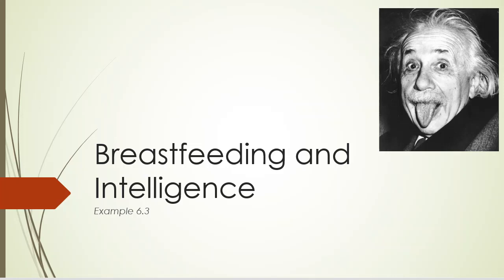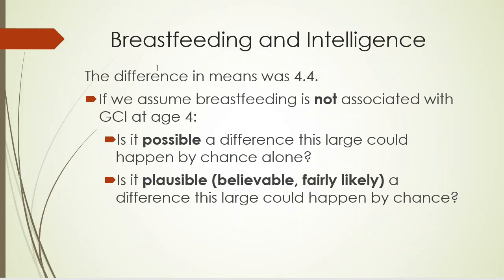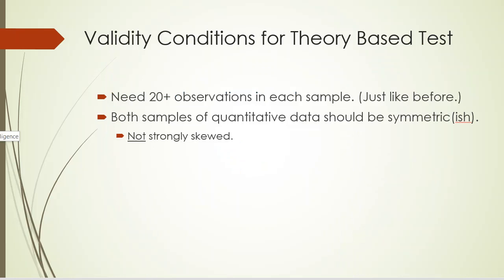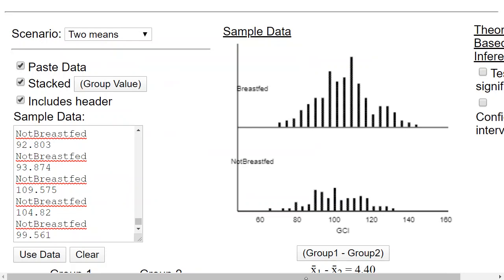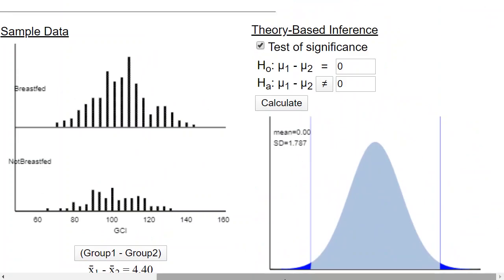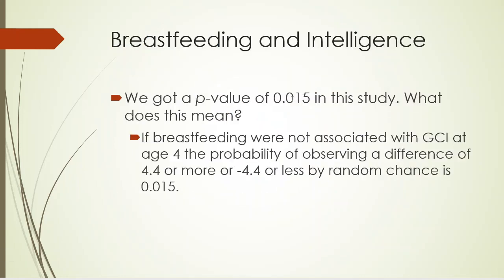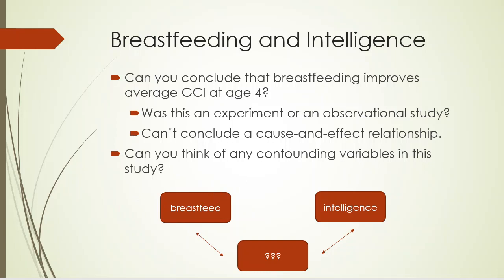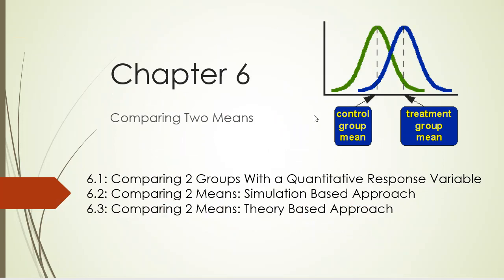Section 6.3: Example